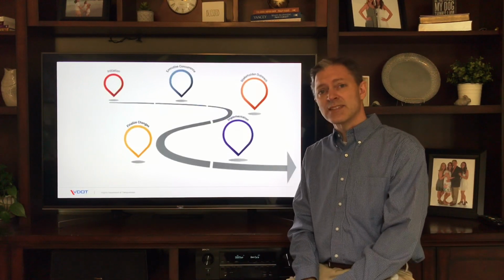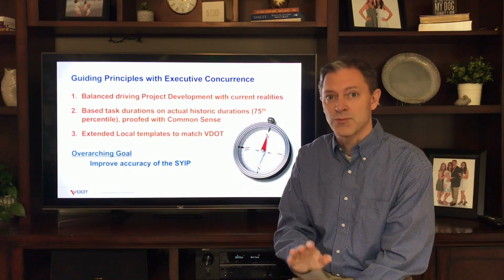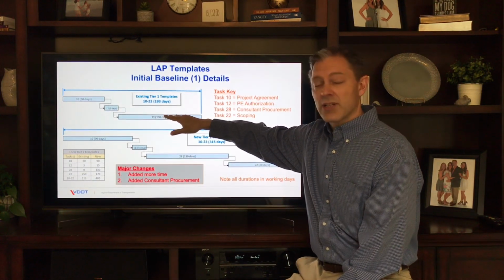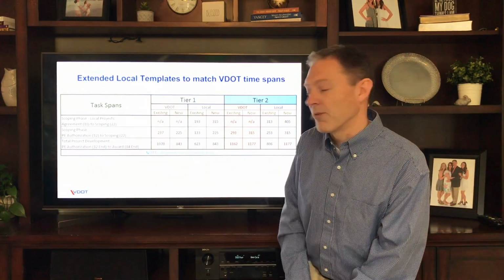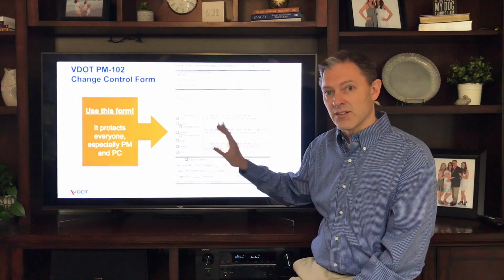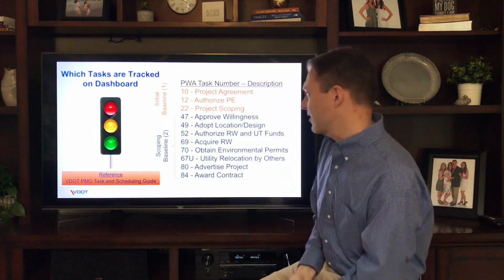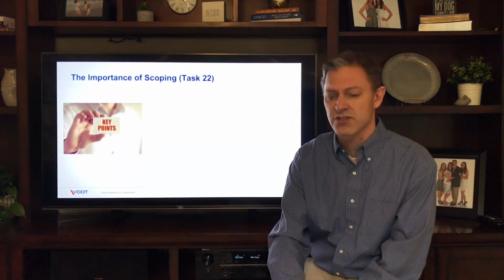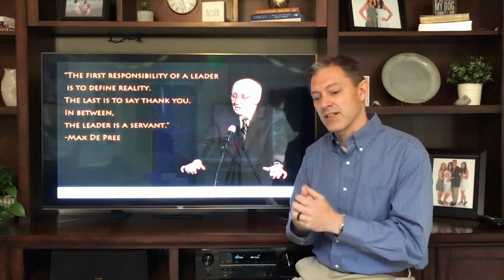Project Web Application Template Training Video